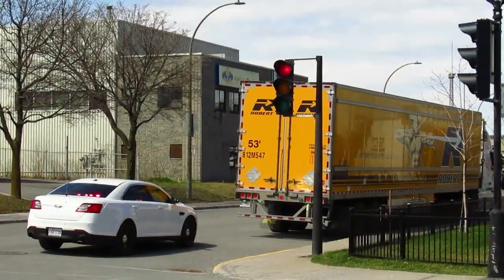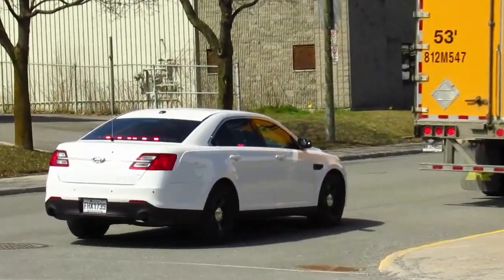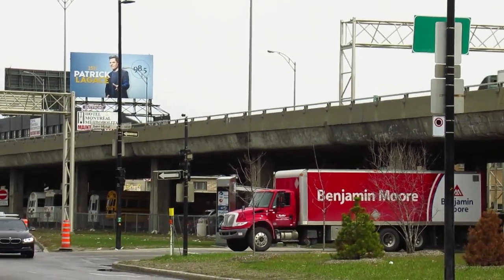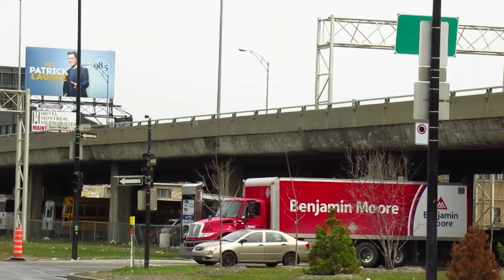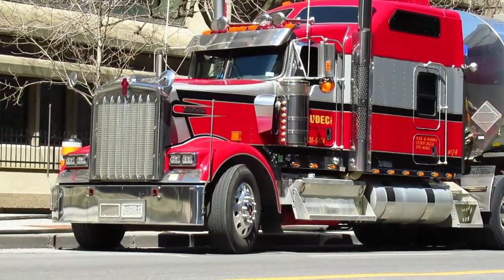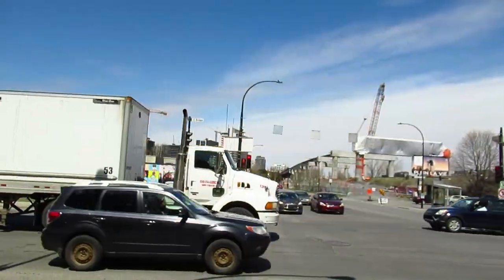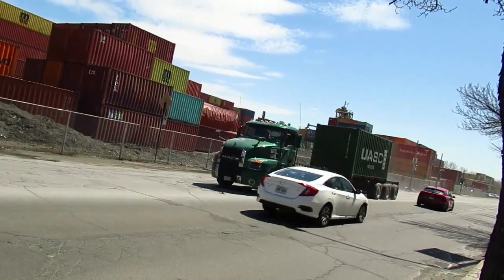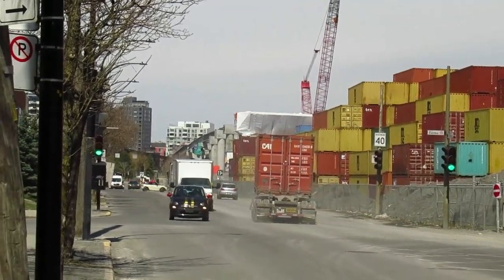CANADIAN TRUCKING IN MONTREAL APRIL 18 - 28, 2020